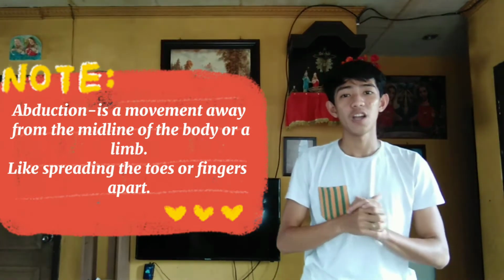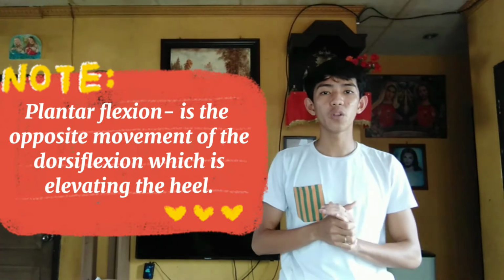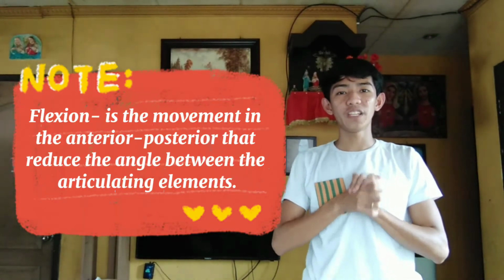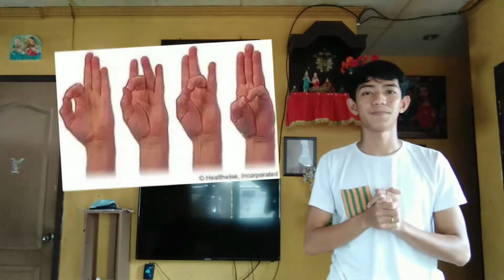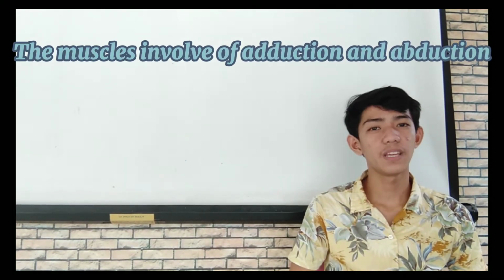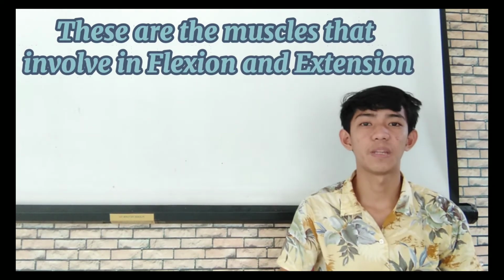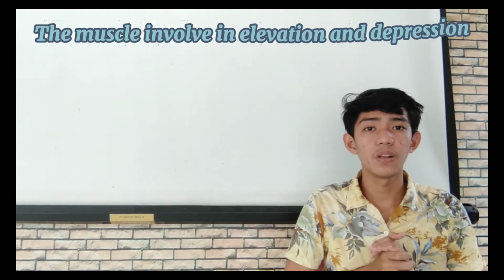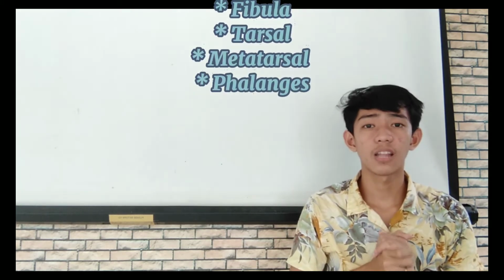Anatomical Movements (and the muscle and bone s involved)